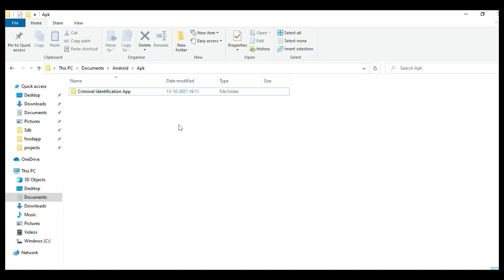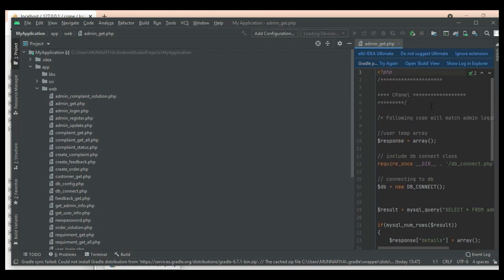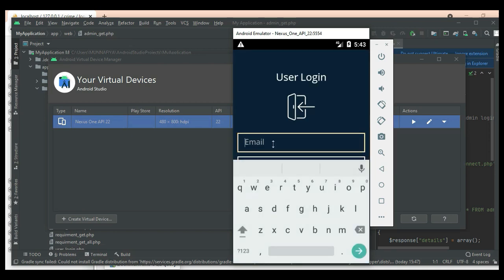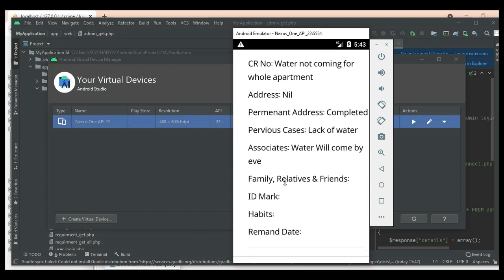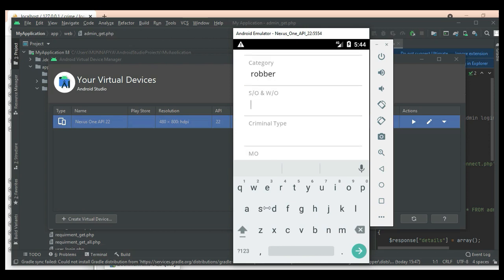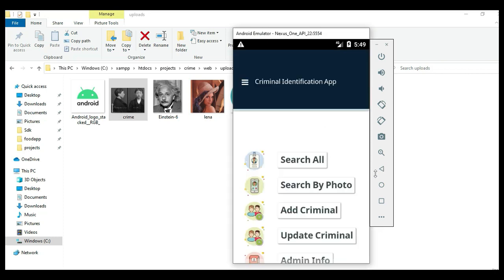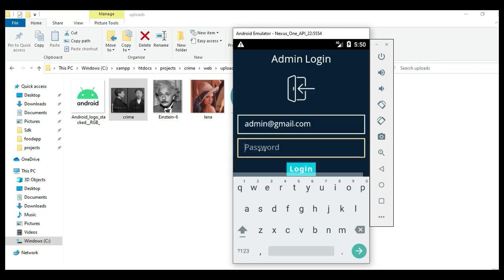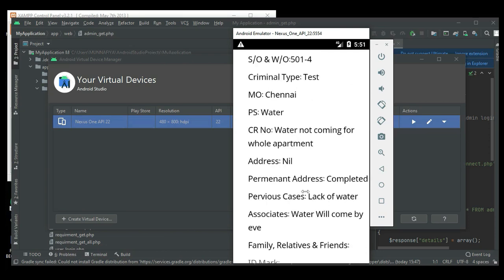eCrime Identification using Photo Matching Android PHP App -- Full Explanation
Ecrime Photo Face Matching App :
Criminals identification using face recognition based mobile app to search and identify criminal details. In the existing system finding the criminal and identify the background data is diffcuilt, which leads to time taking process and lack of accurcy. The proposed mobile applications contains criminal details such as name, case no, photo and etc. Police will manage all criminal details in the application so that one other police can search and verify it. Police shall upload photo of the criminal and search to get criminal details easily through mobile or web app.Ecrime Photo Face Matching App